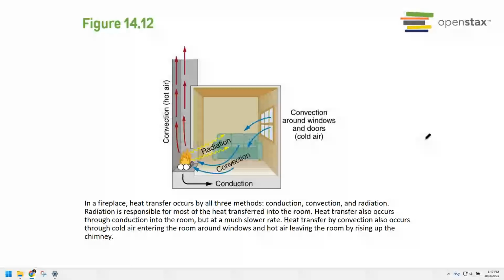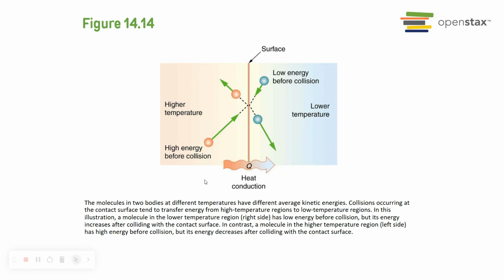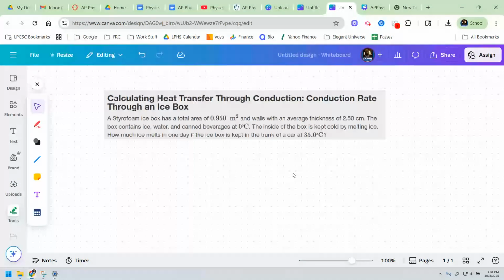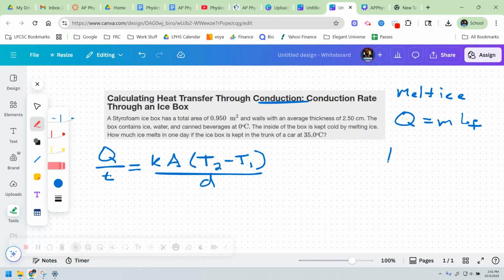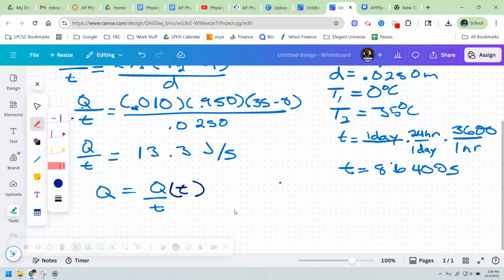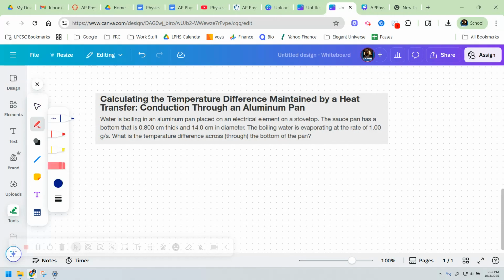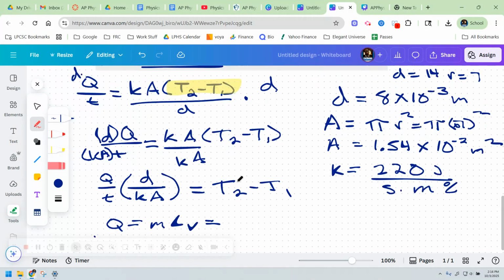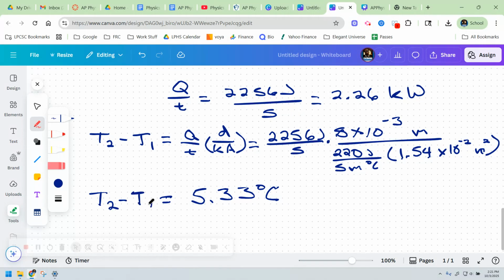14.5 Heat Transfers Conduction